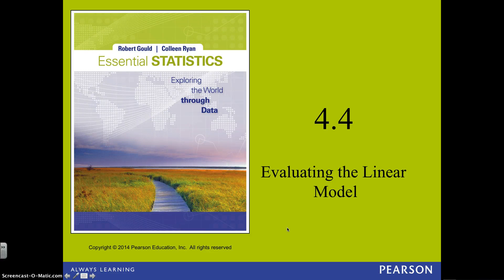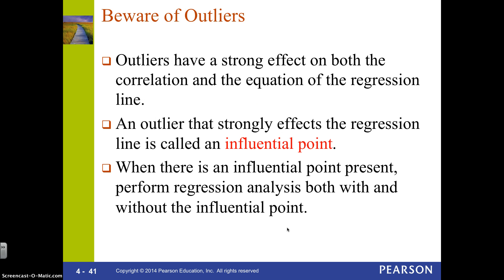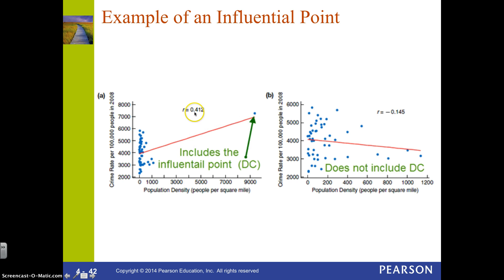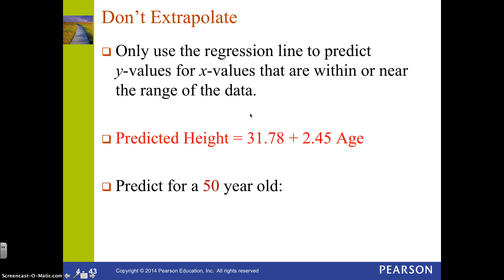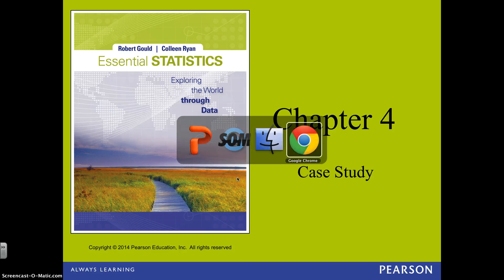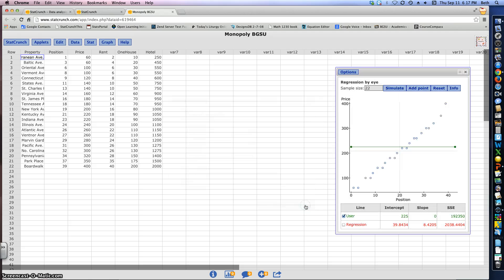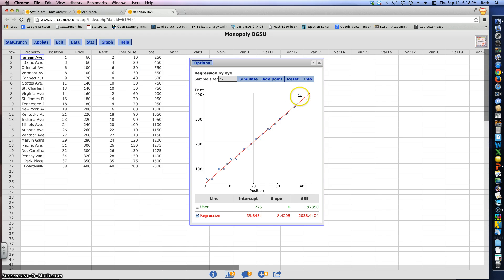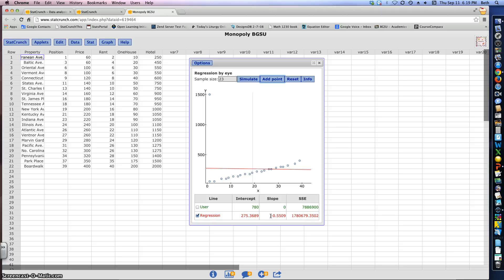Math 1150 Section 4.4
BGSU Math 1150 Section 4.4